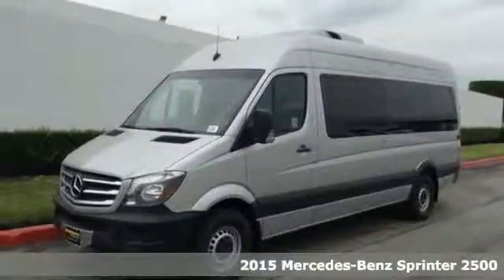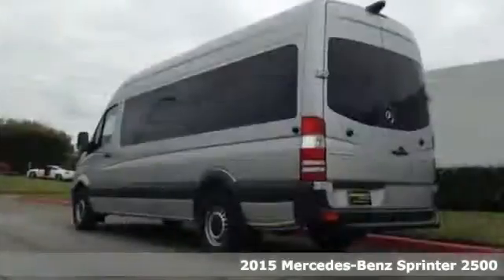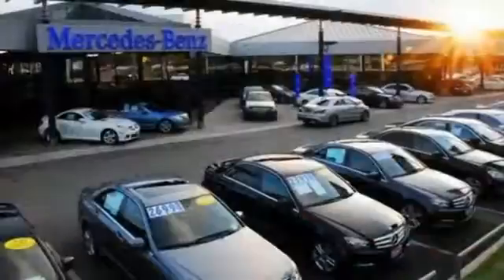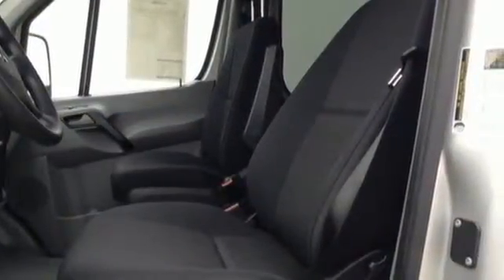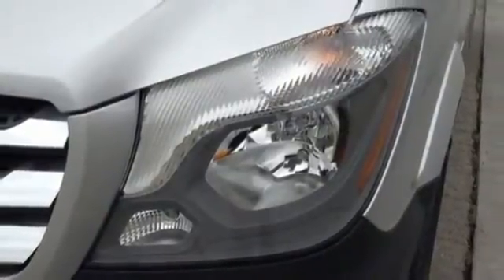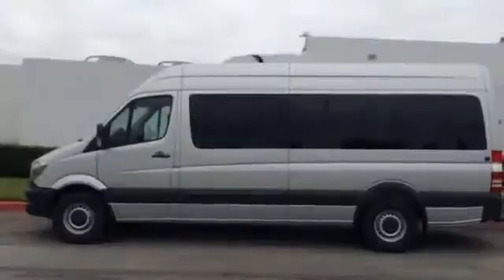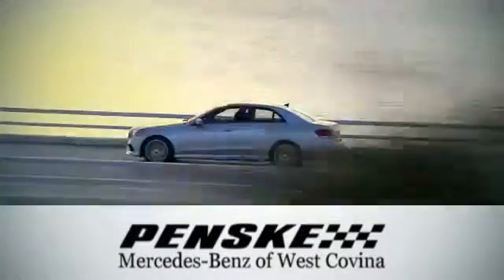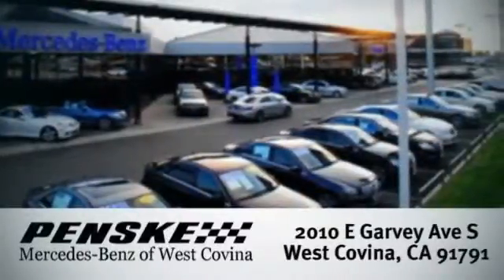2015 Mercedes Benz Sprinter 2500 West Covina CA El Monte, CA F5970586 360p